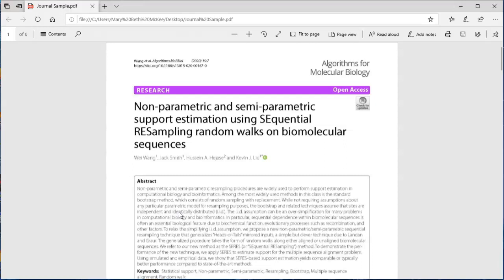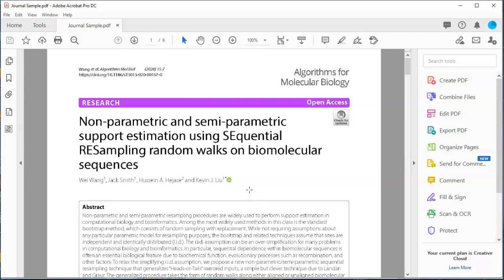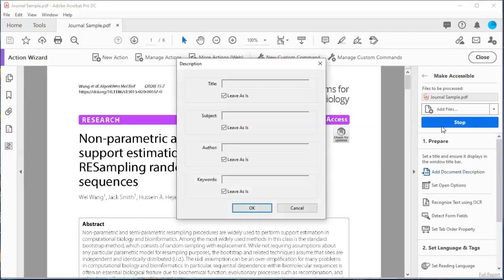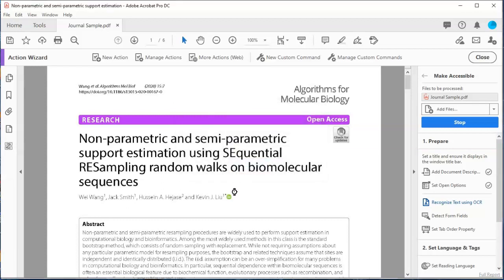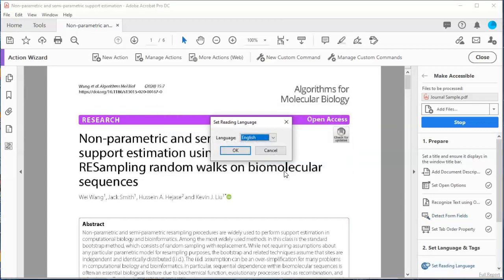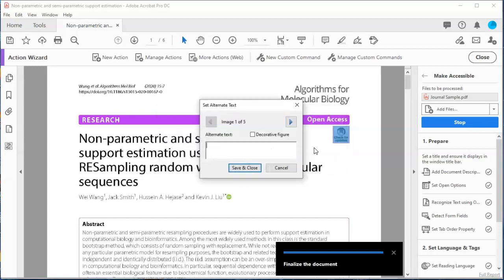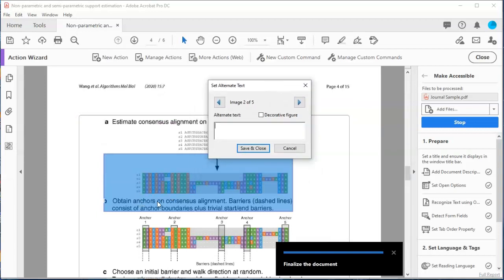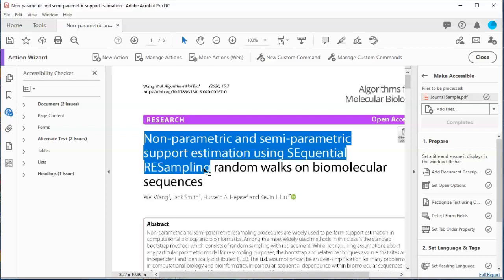Windows - PDF Action Wizard and Accessibility